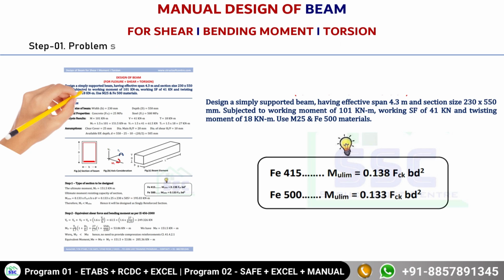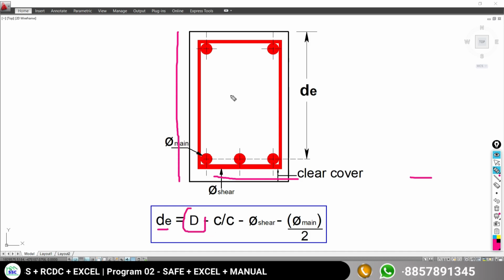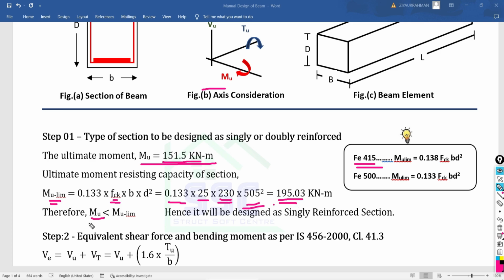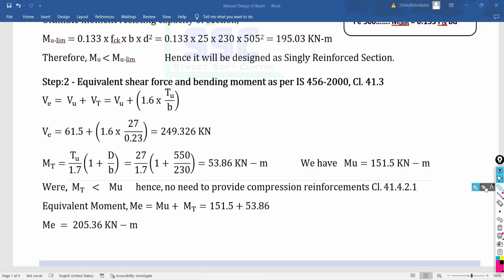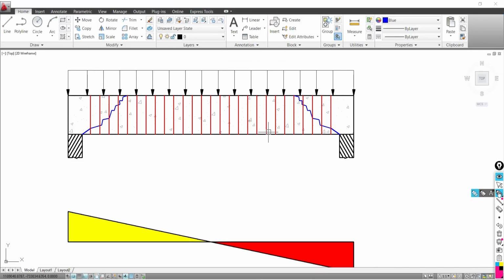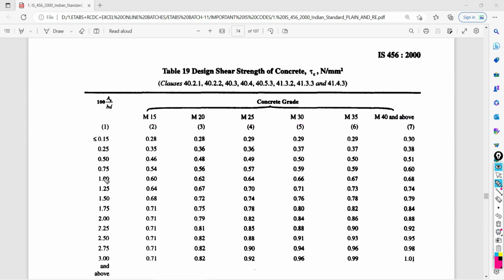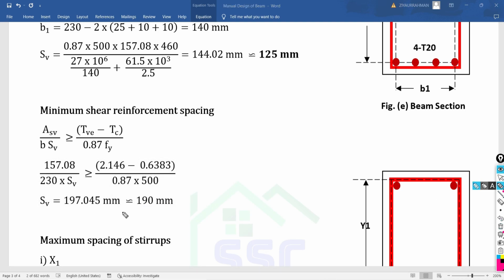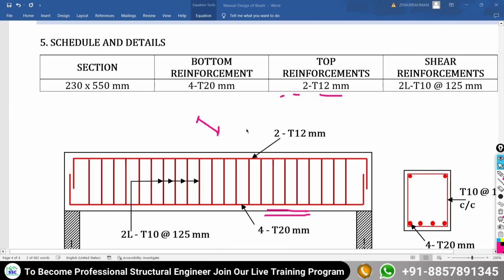DESIGN OF BEAM AS PER IS 456-2000 I MANUAL BEAM DESIGN I STRUCTSOFTCENTRE I CIVIL ENGINEERING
About This Video: In this video we have have covered the following important points,
1. Problem statement & determination of type of section to be design (Singly or Doubly R.S)
2. Calculating equivalent shear force (S.F) and bending moment (B.M) as per IS 456-2000
3. Design for flexure and calculating flexural reinforcements
4. Design for shear and calculating shear reinforcements
5. Preparing schedule and details according to design results

About Struct Soft Centre: SSC provides professional training for civil engineering students/working professional, to make them professional structural engineer. Our ongoing live training programs are:
Course Duration: 30 to 45 Days
Daily Live Session: 1.5 to 2 Hours + Recorded Session (Life Time Access)
Certification: ISO- 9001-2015 (Govt Approved Certificate)

SSC also provides advance excel sheets for design of important structural elements. The available excel sheets are listed below.
1. Excel sheet (Design of Isolated Rectangular Footing)
2. Excel Sheet (Design of One-Way Slab)
3. Excel Sheet (Design of Two-Way Slab)
4. Excel Sheet (Design of Axially Loaded Short Column)
5. Excel sheet (Design of all types of Beams)
6. Excel Sheet (Design of Staircase)
7. Excel Sheet (Wind Load by Force Coefficient Method)
8. Excel sheet (Design of Combined Footing)
9. Excel sheet (Design of Strap Footing)
10. Excel sheet (Design Basement Wall)
11. Excel sheet (Design of Stepped Footing)
12. Excel sheet (Design of Sloped Footing)
13. Excel sheet (Design of Cantilever Retaining Wall)
14. Excel sheet (Design of 2,3,4,5,6 Pile Cap)
15. Cost Analysis between PAD I STEPPED I SLOPED Footings